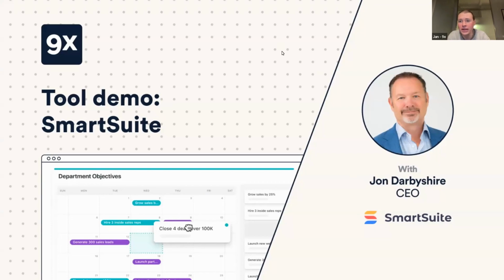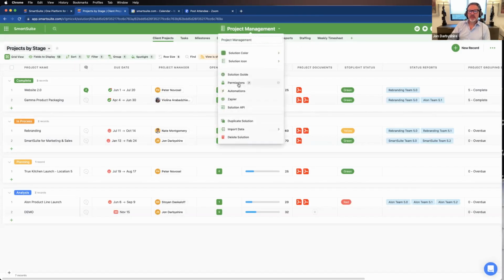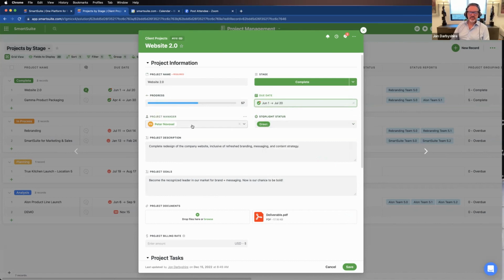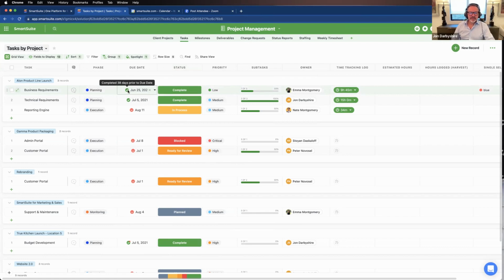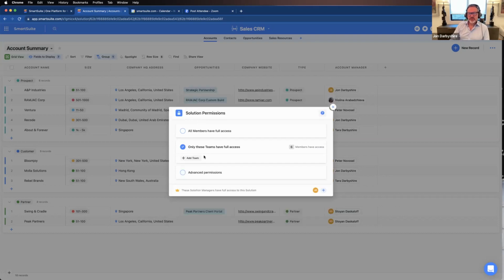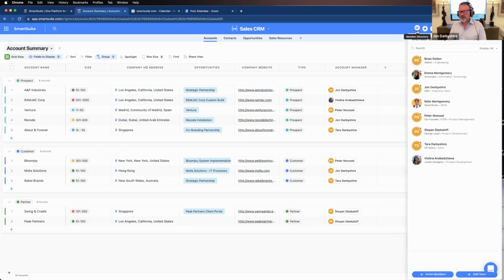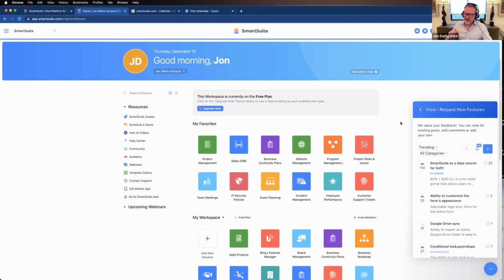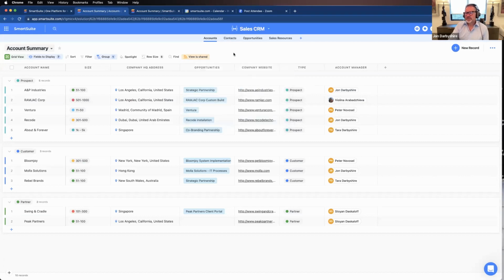9x Tool Demo - SmartSuite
Combining the power of a relational database with a fully collaborative task management system..

Introducing SmartSuite 📣

The one platform you’ll need to manage any process or any project.

We were excited to have Jon Darbyshire, CEO of SmartSuite, joining us for our final 9x Tool Demo event of 2022.

During the live session Jon:

👉 Introduced us to SmartSuite and shared some background about their journey so far

🧑‍💻 Demonstrated how SmartSuite makes it possible to plan, track and manage any type of work

❓ Answered any questions you may have

00:00 Intro
00:52 About SmartSuite
05:42 Demo
43:27 Example: built-in member directory